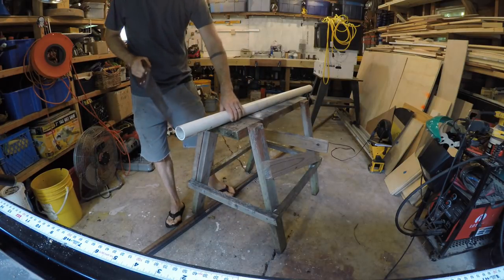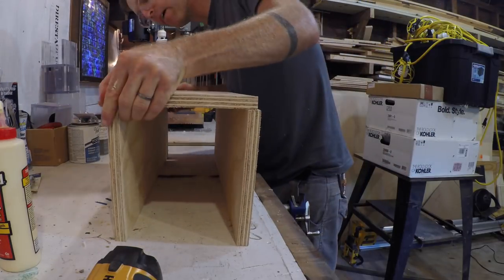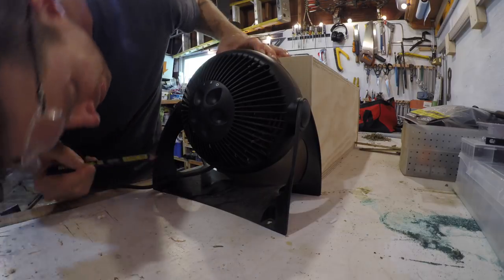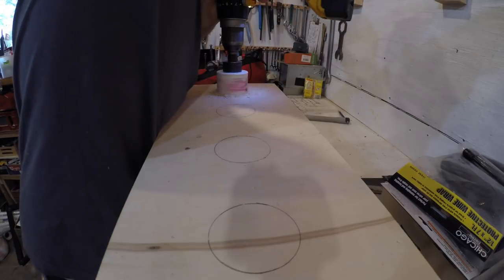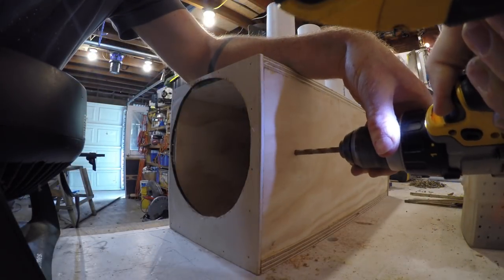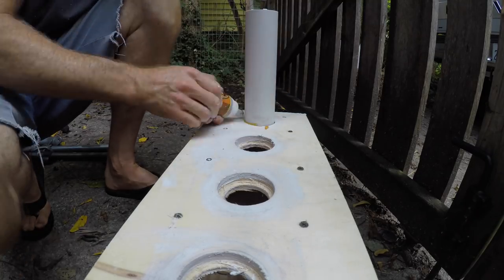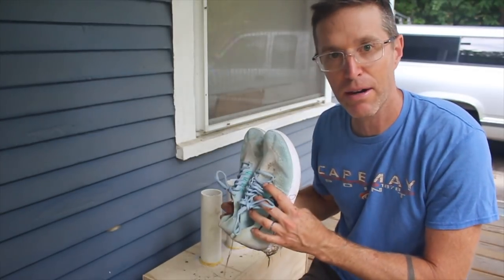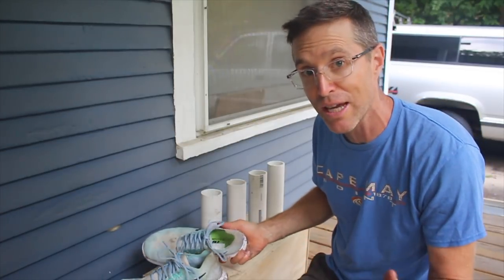DIY Shoe Dryer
Fan powered shoe dryer that dries two pairs of wet shoes at a time.

Music used in this video:
✯ Artist -- dixxy
✯ Song -- those days